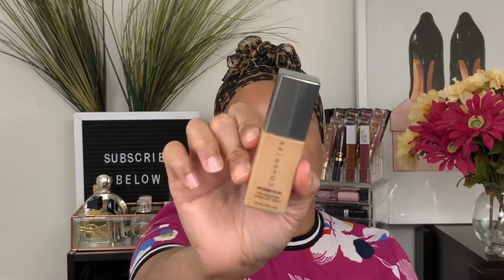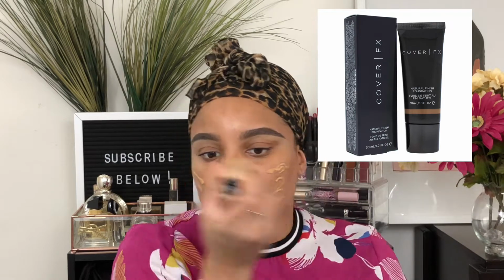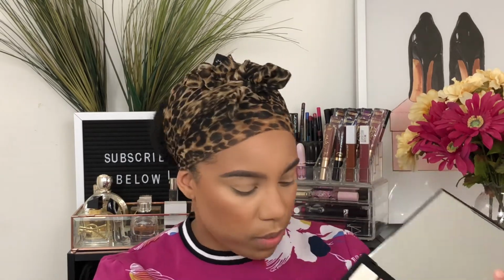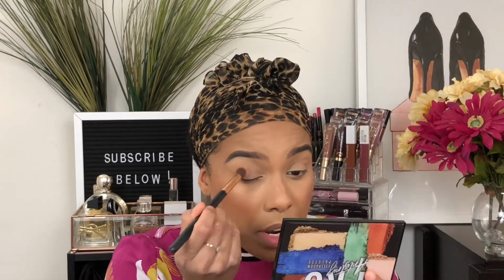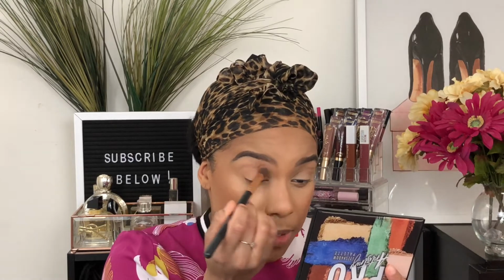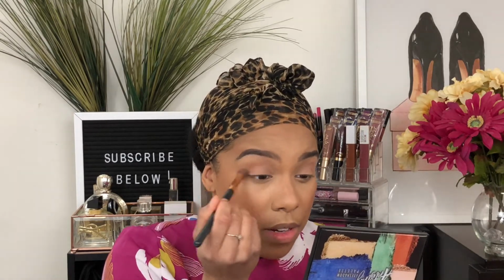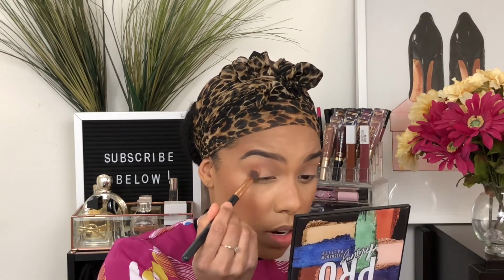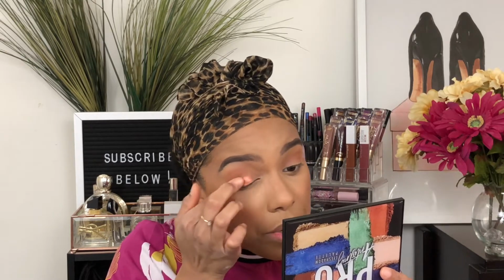MAKEUP TRANSFORMATION 0 to 100| QUARANTINE GLAM GRWM| LaMonicas Lab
Today girl we are transforming into this soft glam glow up makeup look although we are still in quarantine. Grab your makeup bag or snack sit back and let’s transform from 0 to 100 with this glow up. I hope you enjoy this video. Are you still in quarantine or has your city lifted some restrictions?

PRODUCTS USED

-Tatcha dewy Luminous mosturizer
-Cover Fx water cloud primer
-Cover Fx power play Foundation
-Cover Fox power play concealer
-Julia place concealer
-Cover Fx Translucent light powder
-Cover Fx mineral foundation powder
-Makeup Revolution x Patricia Bright face palette (you are gold)
-Elf coconut setting spray

🦋🦋Hi, I’m LaMonica! On my channel you will find makeup tutorials, hauls, makeup, skincare, and hair reviews, lifestyle + more! Family friendly PG clean.

***FOUNDATION SHADES***
-YSL All Hours Foundation (Shade: BD60)
-Fenty Pro Filt’r Foundation Matte (Shade:310)
-Fenty Pro Filt’r Hydrating Foundation (shade:310)
-Nars sheer glow foundation (shade:Syracuse)
-Nars natural radiant foundation (shade: Syracuse)
-Tarte Foundcealer Foundation (Shade:tan honey)
-Dior Forever Matte Foundation (040)
-Anastasia Beverly Hill Luminous Foundation (360C)
-Milk Makeup Foundation Stick (Praline)
-Urban Decay Stay Naked Foundation (Shade: 61NN)
-Too Faced Born this way foundation (Shade: Praline)